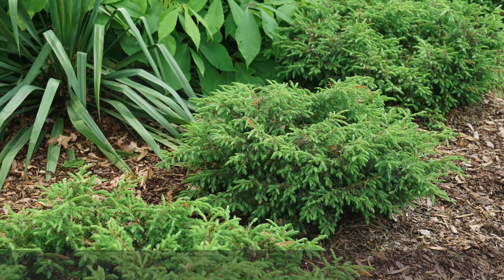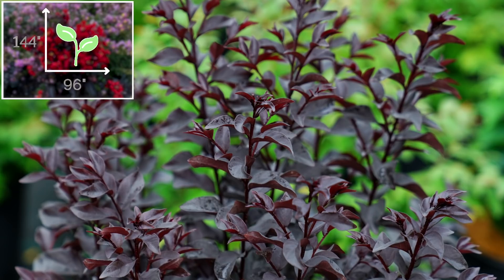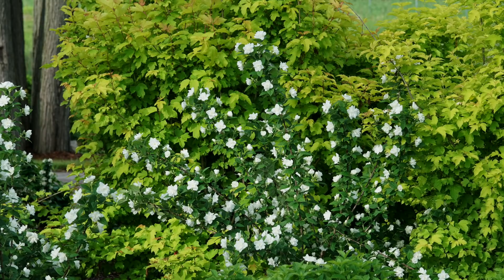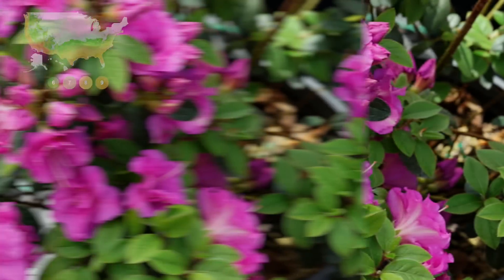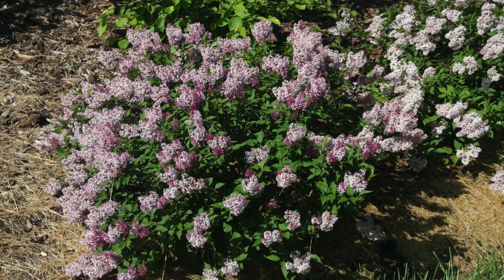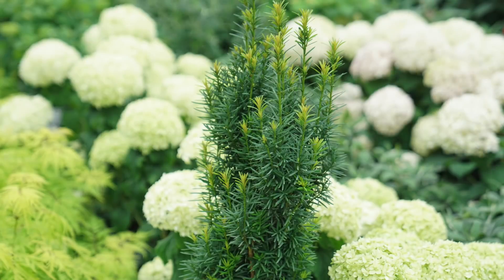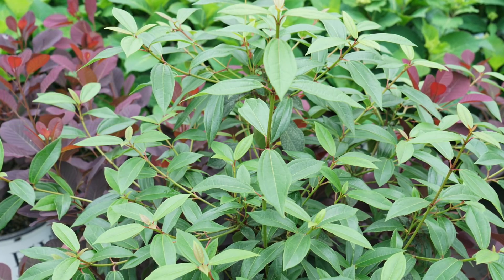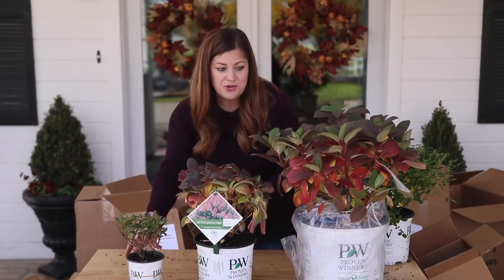New Shrubs for 2021! (Part 2) 🌿🌲🌸// Garden Answer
🌿MAILING ADDRESS🌿
Garden Answer
580 S Oregon St